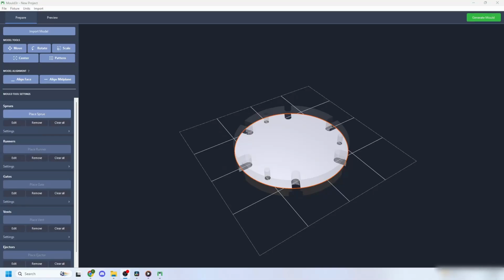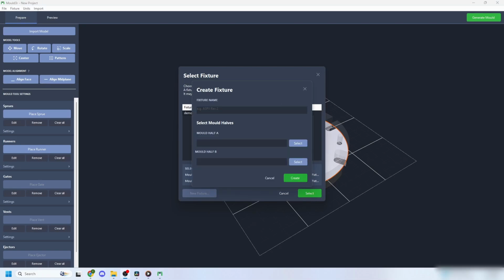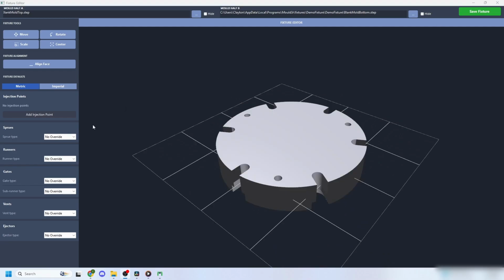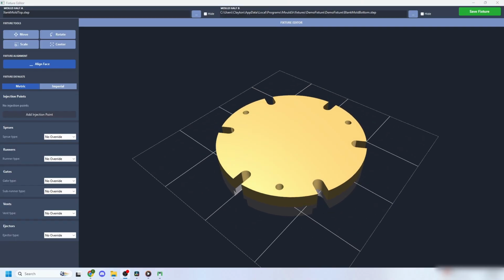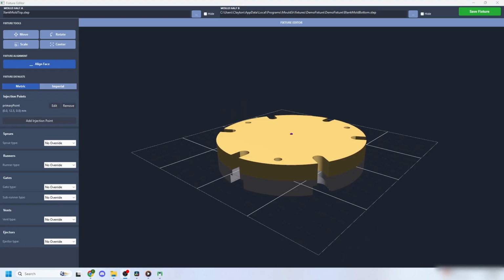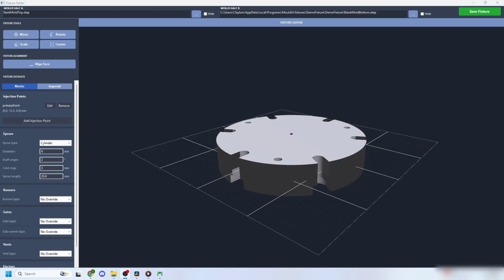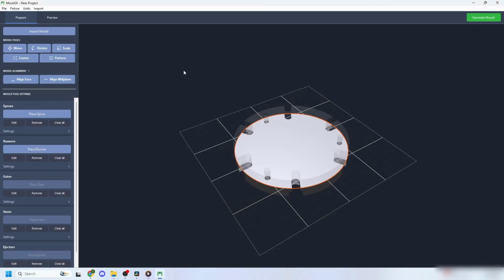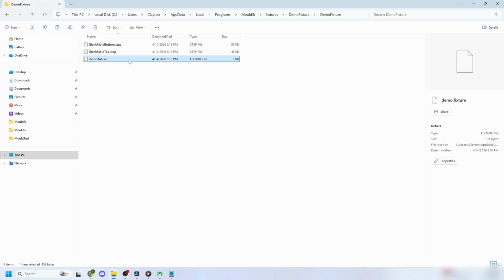Introduction to Mould3r Part 2: the Fixture Editor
In this video we cover the fixture editor feature, which is crucial for setting up custom designs.